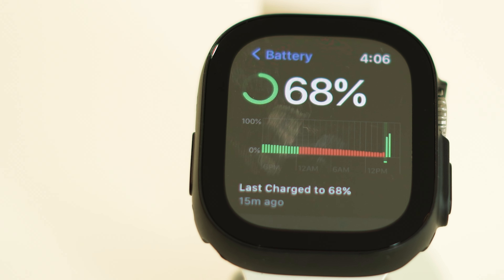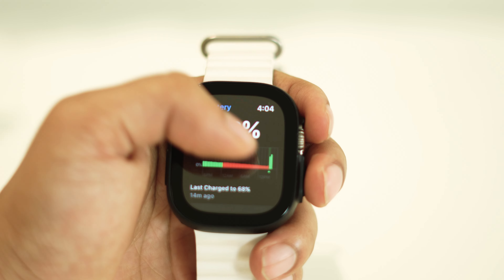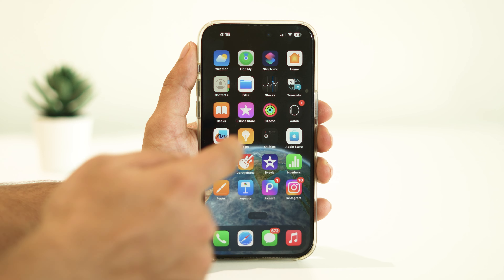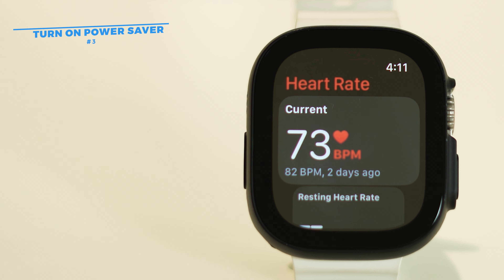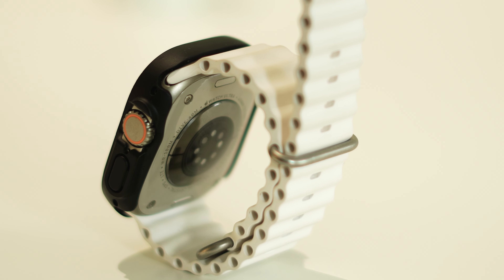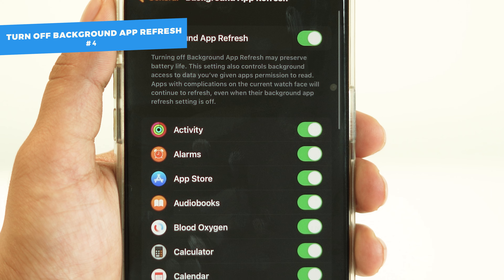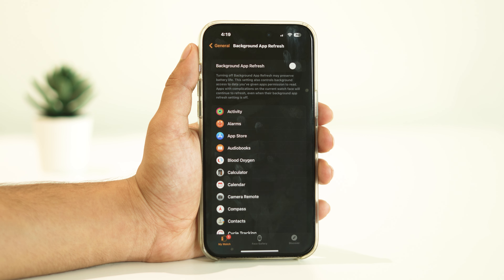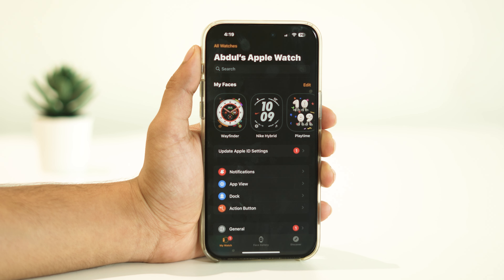How To Fix Apple Watch Ultra Battery Draining Fast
This Tutorial will guide you on How To Fix Apple Watch Ultra Battery Draining Fast.

apple watch ultra battery drain
apple watch ultra battery drain after update
apple watch ultra battery drain overnight
apple watch ultra battery drain fast